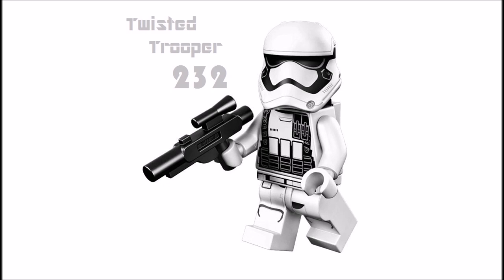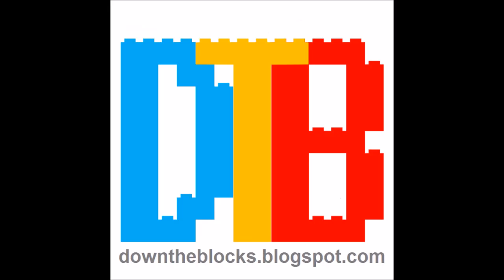Avengers: Endgame Lego Bootleg Sets Reveals Compilation(Before Movie's release)by Twistedtrooper 232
Xinh Avengers: Endgame

WM Avengers: Endgame

Lele Avengers: Endgame

Sheng Yuan Avengers: Endgame